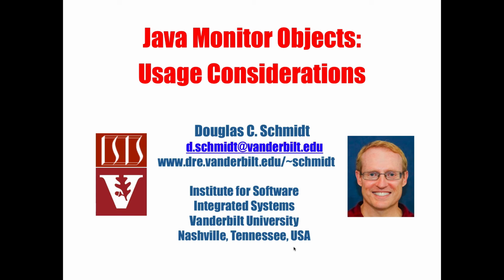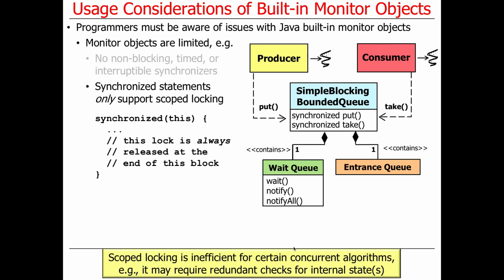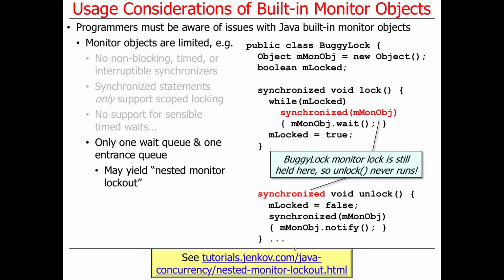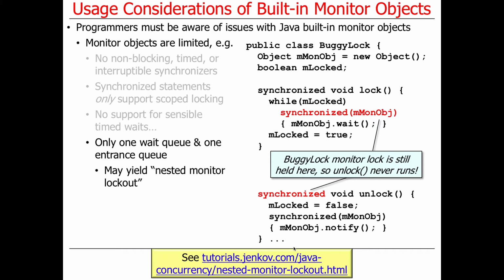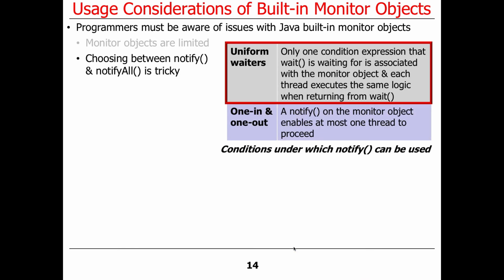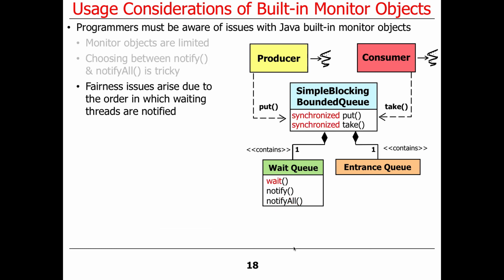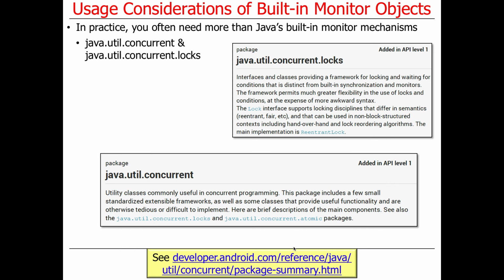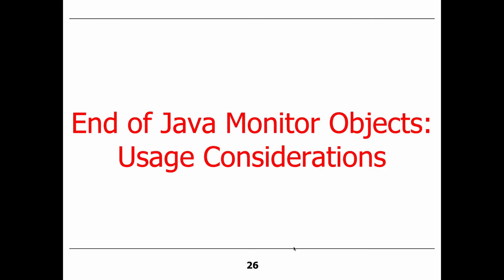Java Built-in Monitor Objects: Usage Considerations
This video describes usage considerations of Java built-in monitor objects, focusing on key limitations and best practices.